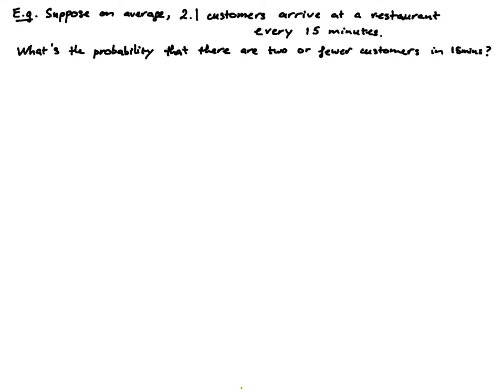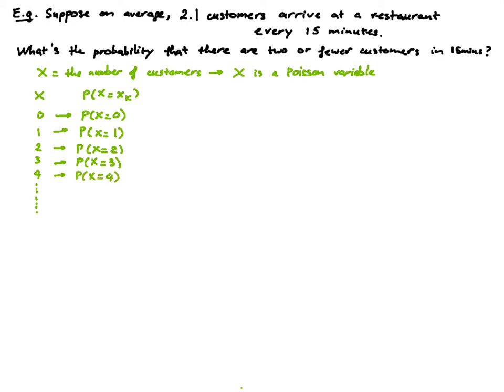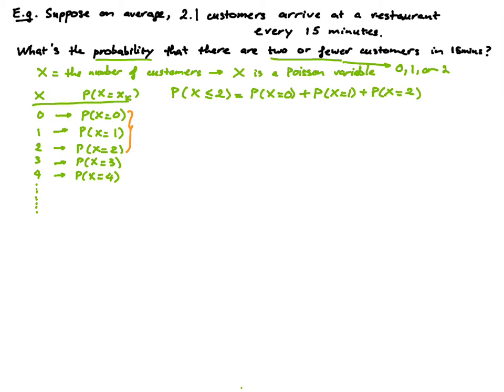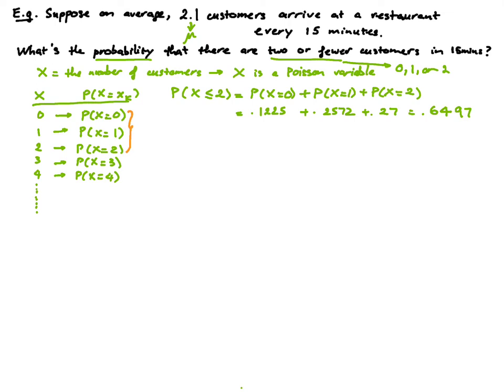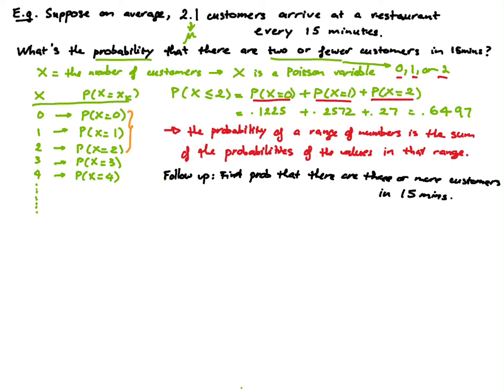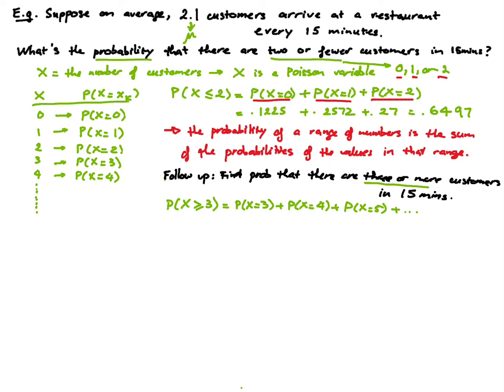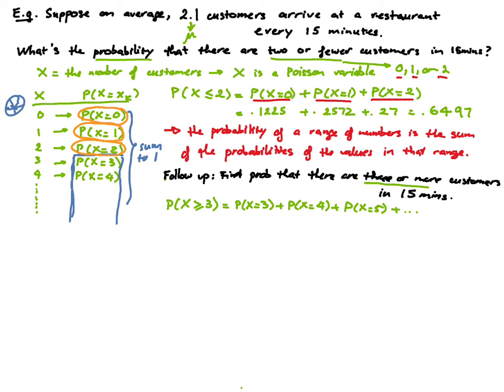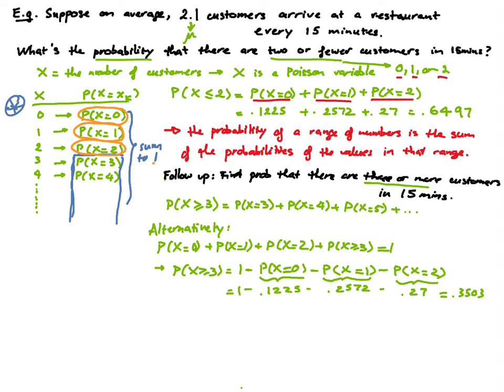Discrete probability distribution - Poisson probability distributions (example 2)